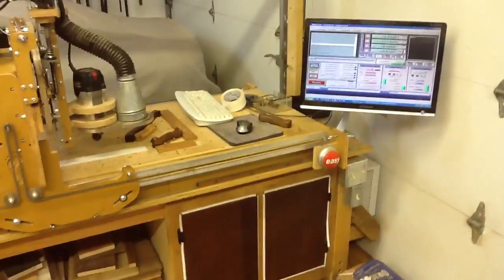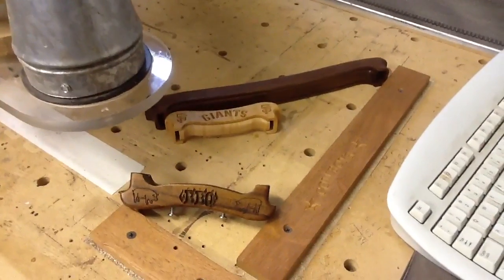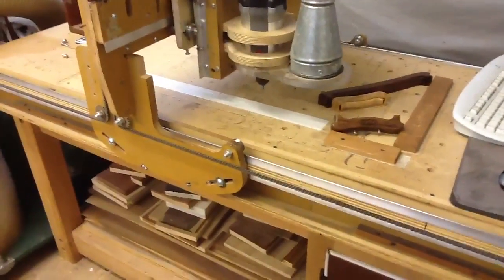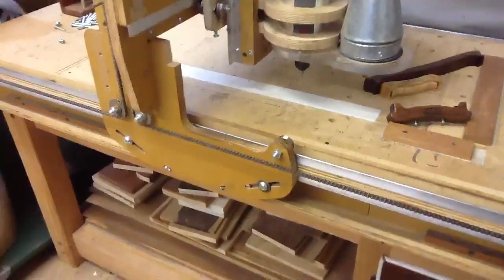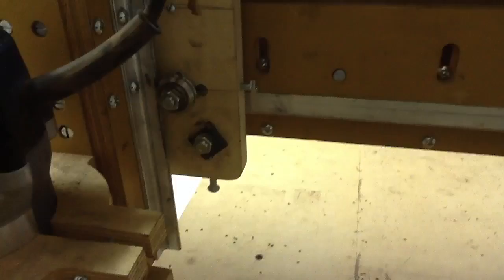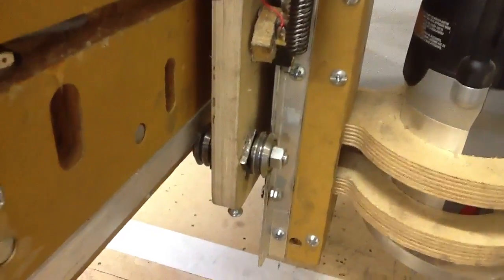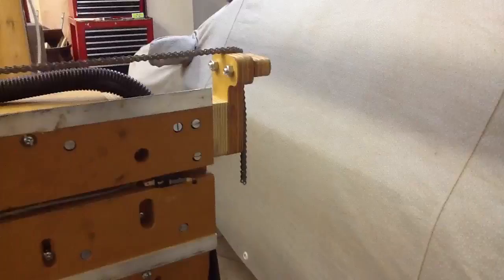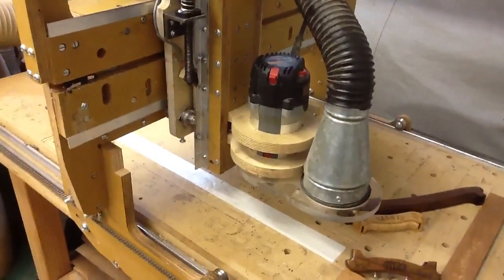Blacktoe 2 x 4 CNC router modifications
Redesigned y-z axis plate to allow for adjustable bearings